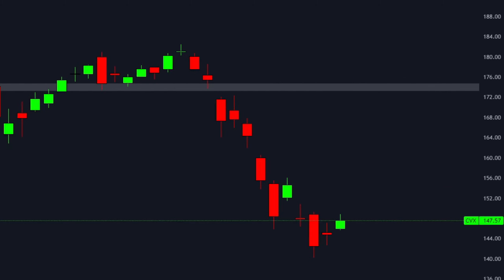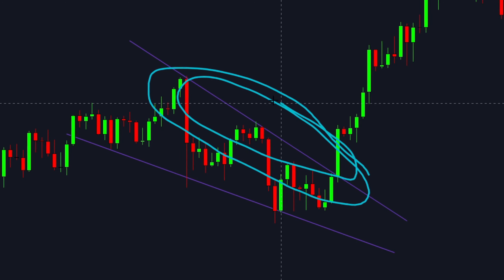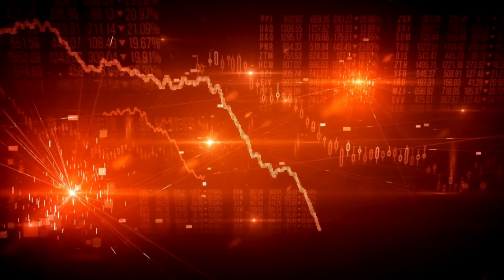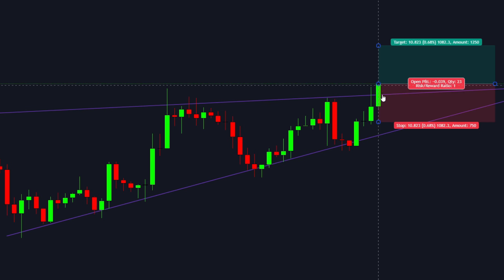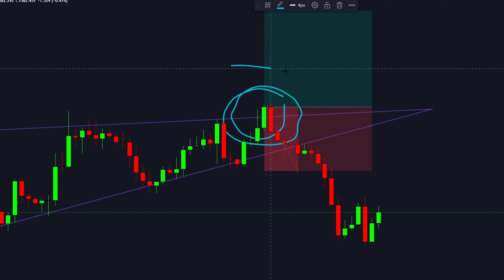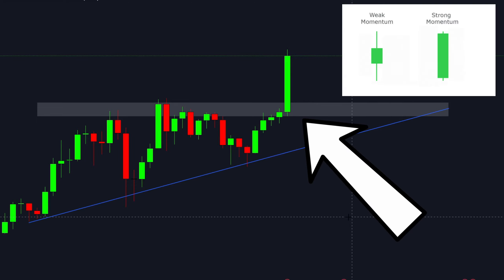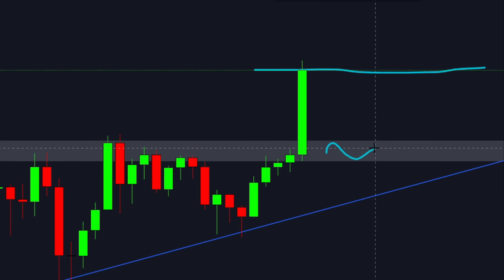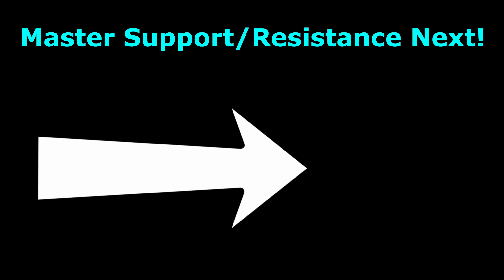How to Avoid False Breakouts [My Secret Technique]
Welcome to our comprehensive video on breakout trading, and more specifically, false breakouts, designed to elevate your forex trading, crypto trading, day trading, and swing trading skills. We will delve into the intricacies of trading breakouts and the patterns that underpin them, helping you to understand the nature of breakouts.

You will learn how to discern between true and false breakout trading scenarios. False breakouts can wreak havoc on unprepared traders, but with our video, you'll gain the confidence to navigate these tricky situations. By understanding breakout patterns and how to avoid false breakouts, you'll be well-equipped to handle the dynamic trading landscape.

In this video, we will also introduce you to the breakout indicator, an essential tool for validating a true breakout. This is especially relevant in volatile markets such as crypto trading and forex trading.

From chart patterns to the specifics of a forex breakout strategy or a stock breakout strategy, we've got you covered. The aim is to assist you in trading breakouts more effectively, avoiding pitfalls of false breakouts in forex and other markets.

Whether you're into day trading, swing trading, or looking to make strides in the forex or crypto arena, this video is a must-watch.